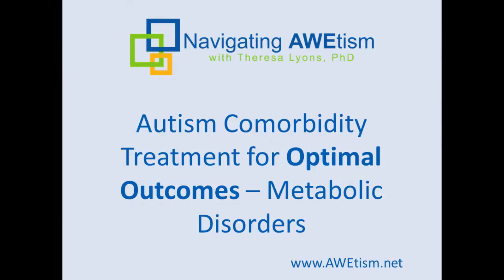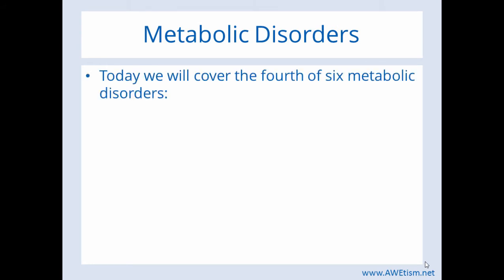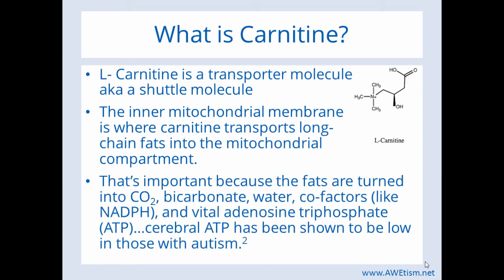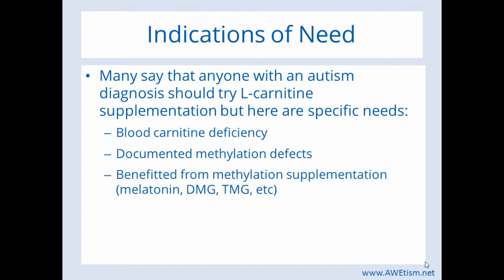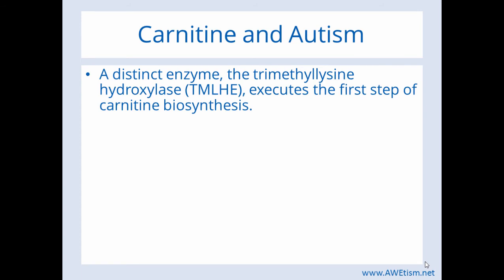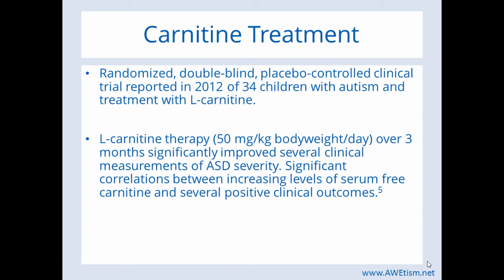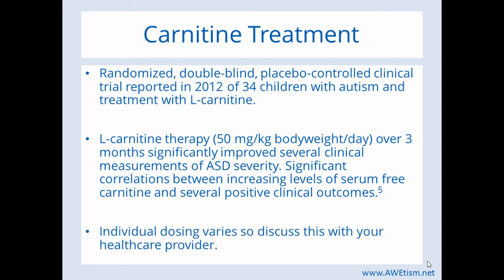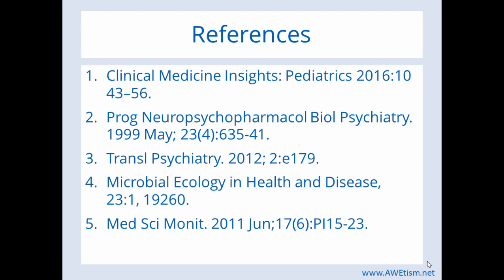Does my child with autism need carnitine?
Many say that anyone with an autism diagnosis should try L-carnitine supplementation but that is a conversation for you to have with your healthcare provider.  Indications of need for carnitine supplementation are:
Blood carnitine deficiency
Documented methylation defects
Benefitted from methylation supplementation (melatonin, DMG, TMG, etc)
Documented mitochondrial distress
Low muscle tone, fatigue, muscle weakness
Antibiotic use